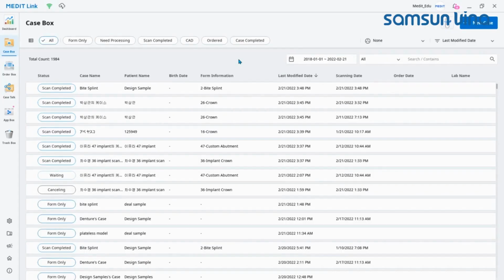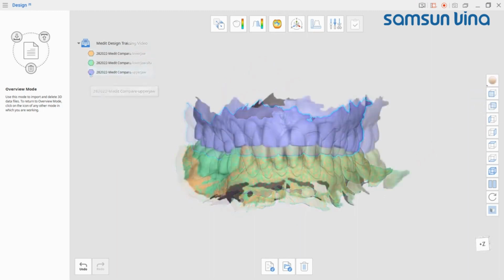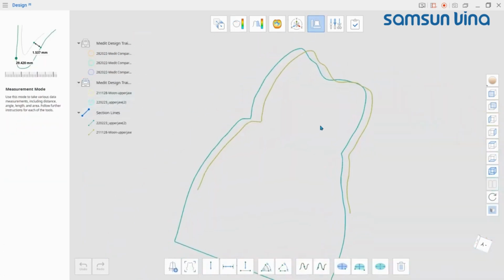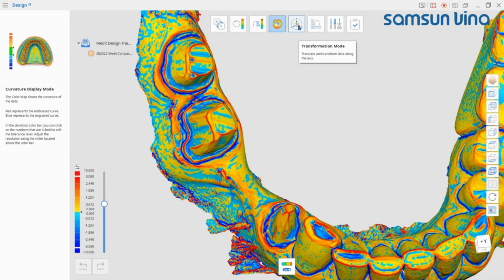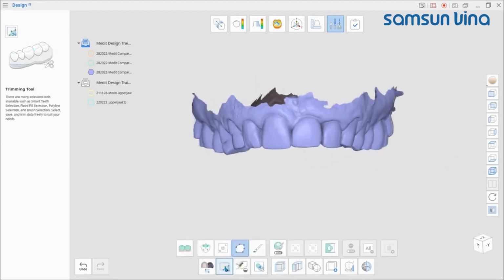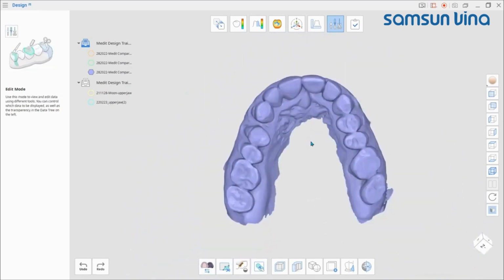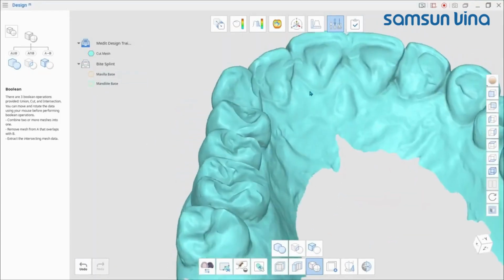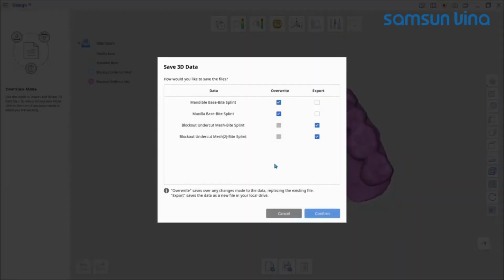[SAMSUN VINA] Giới thiệu Ứng Dụng Medit Mới Medit Design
Nhà phát hành Medit đã giới thiệu một phiên bản ứng dụng Medit mới với tên gọi Medit Design (tên gọi cũ: Medit Compare app)

Ở Medit Design App có các điểm mới nổi bật như:
- Được nâng cấp lên "Medit Design" bằng cách thêm các tính năng thiết kế khác nhau vào ứng dụng cũ là Medit Compare app hiện có  như: Bù đắp / Làm dày / Boolean; Liên kết, Giao cắt, Cắt; Nhân bản / Cắt xén khối / Làm nhẵn Bề mặt
- Người dùng có thể sử dụng tính năng thiết kế mới để tạo các thiết bị như nẹp, dẫn hướng và khay.

Kênh Youtube trực thuộc hệ thống Samsun Vina !

Kết nối cùng các thành viên Samsun
Samsun Vina: